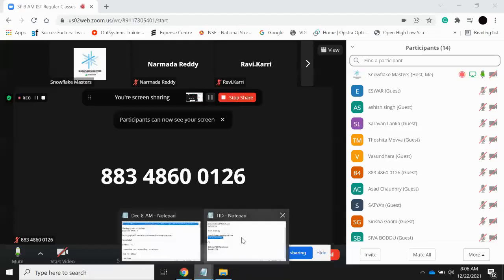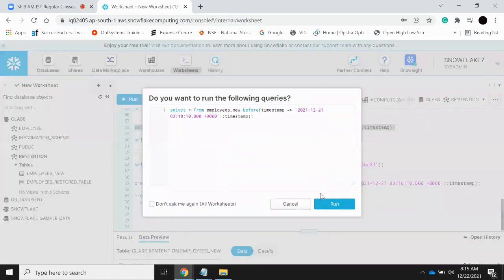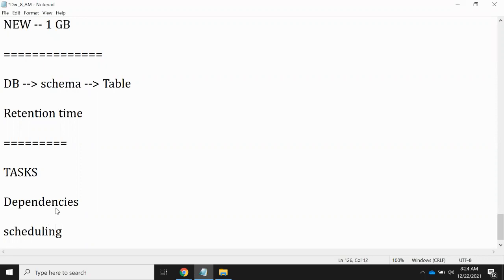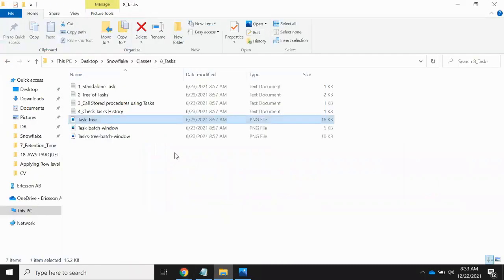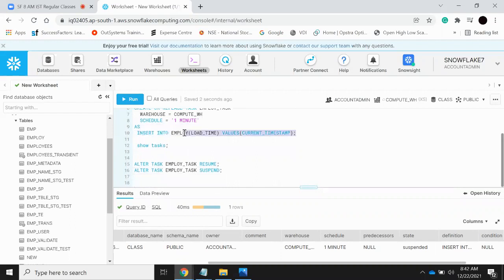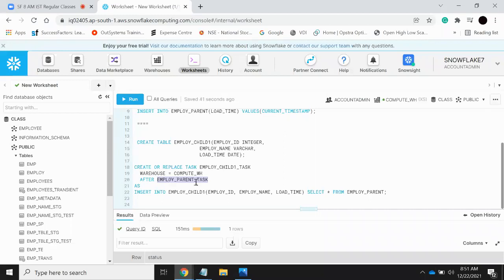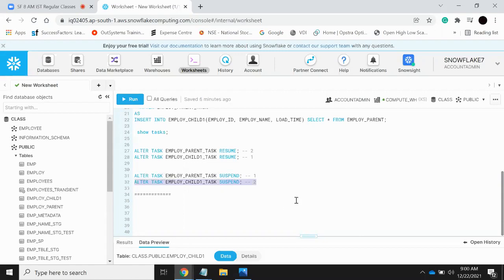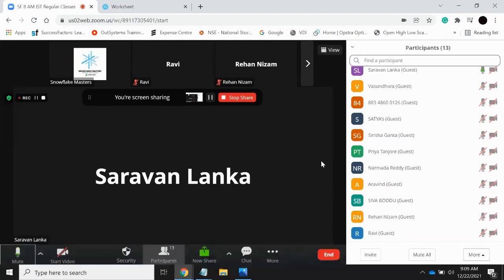snowflake training class 9